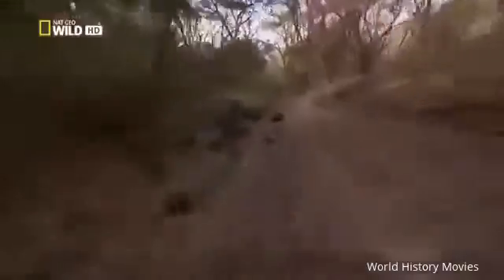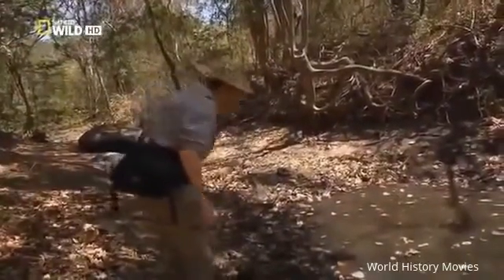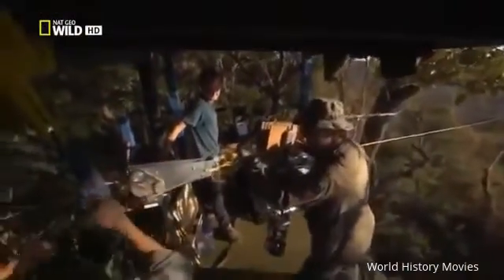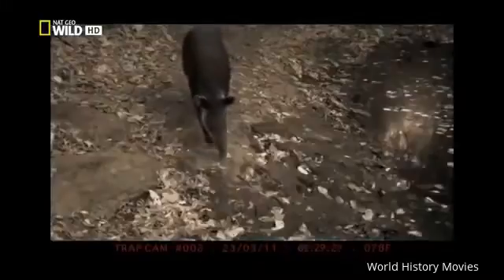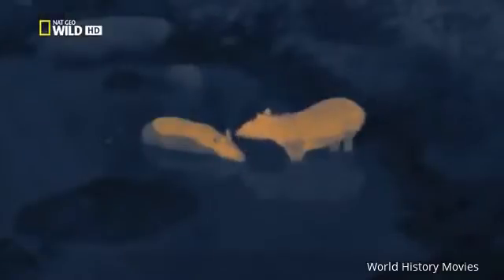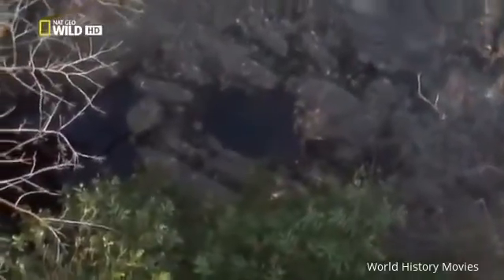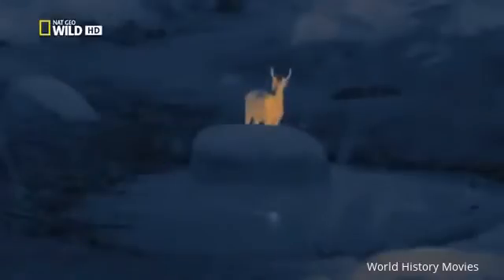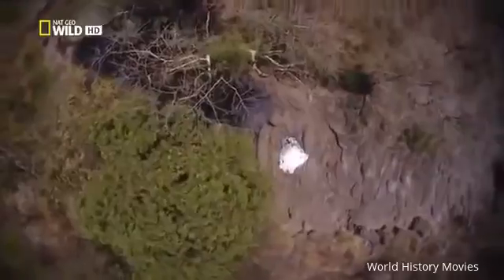Land Of Jaguars - Jaguar Documentary - World History Movies - doe Pro